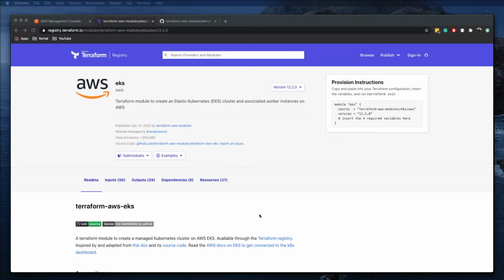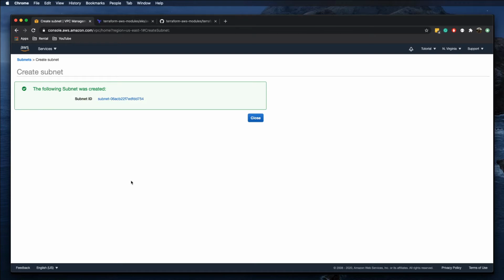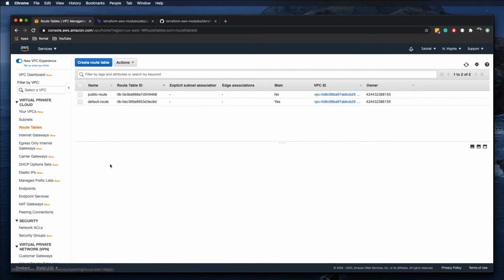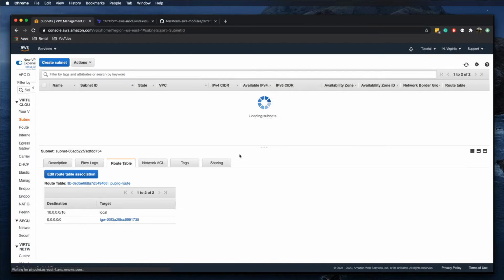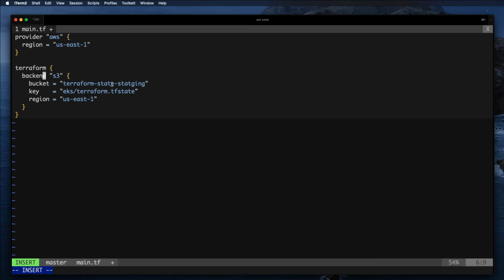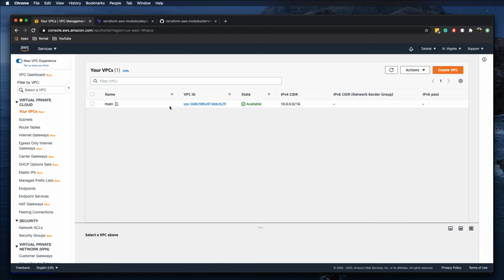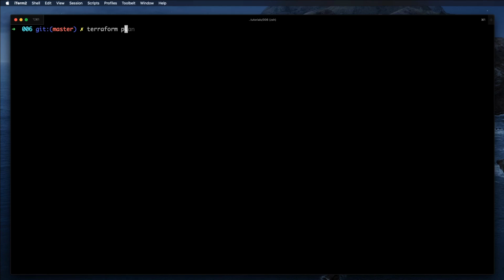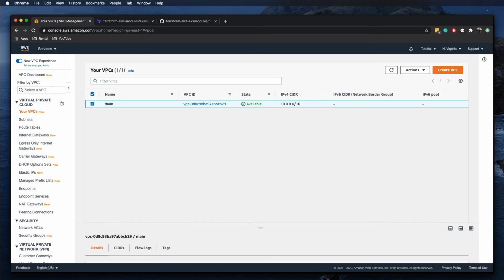Terraform EKS Cluster Example VPC from Scratch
⏱️TIMESTAMPS⏱️
0:00 - Intro
0:57 - Create VPC using AWS CLI
11:09 - Create EKS cluster using Terraform